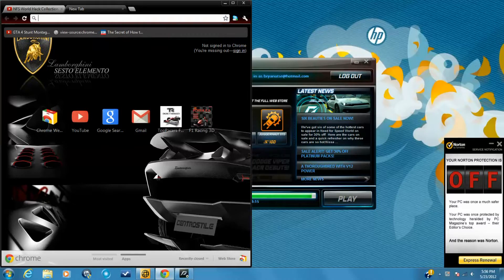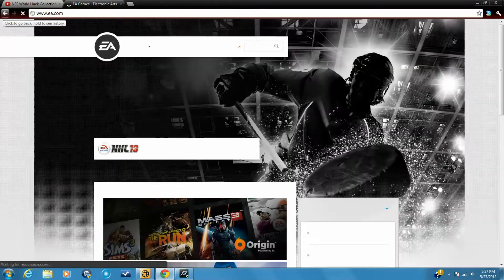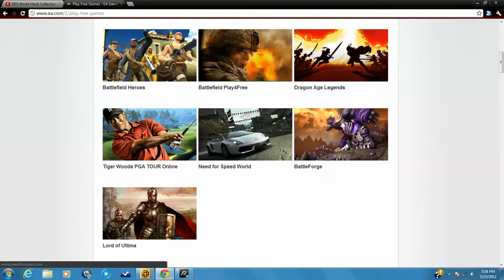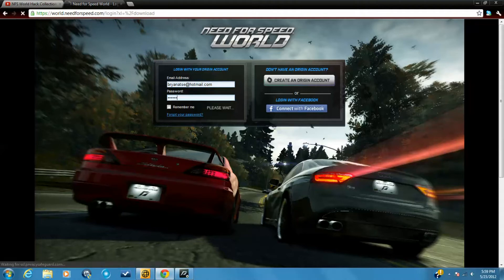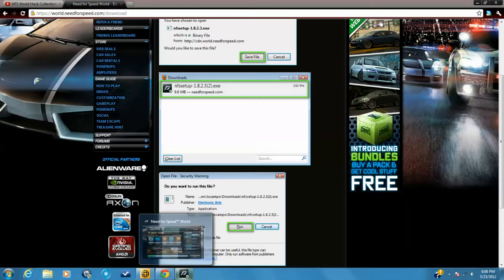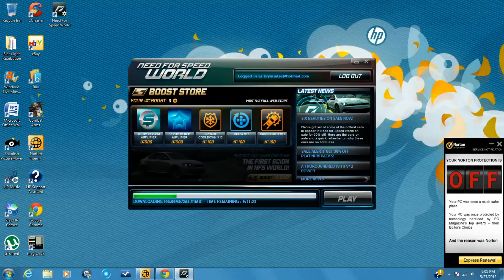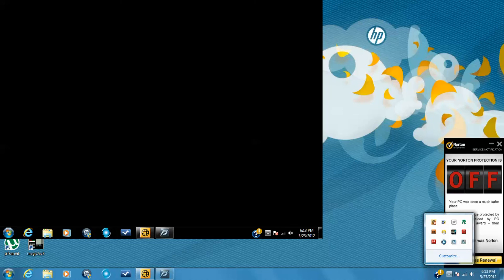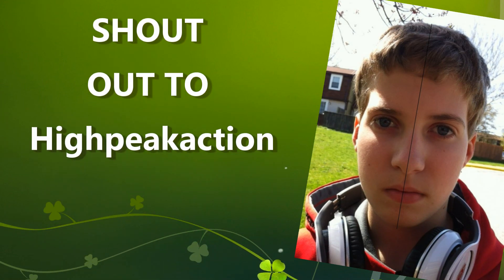How to dowload need for seepd worl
Highpeakaction